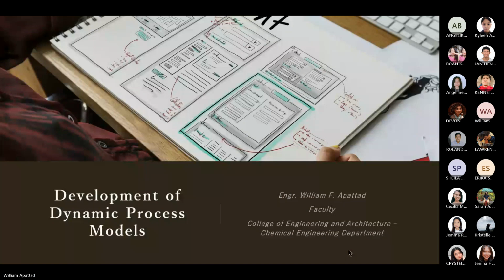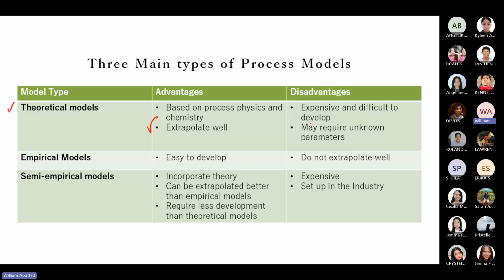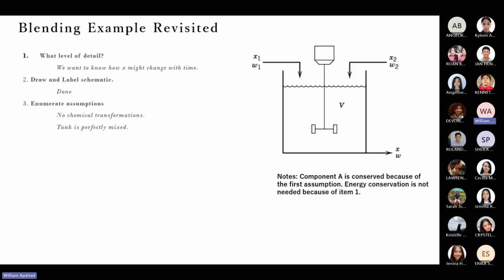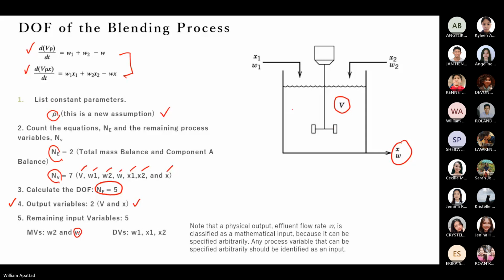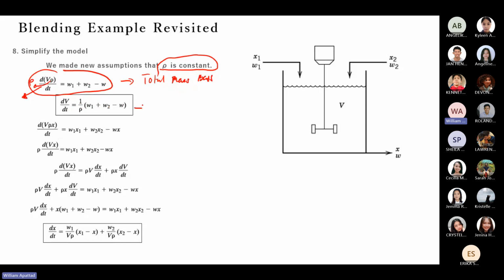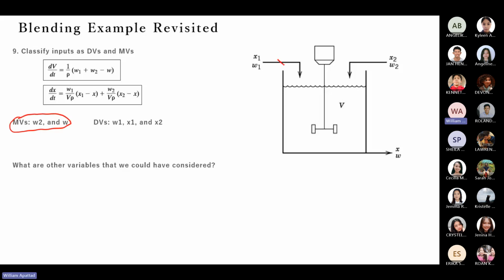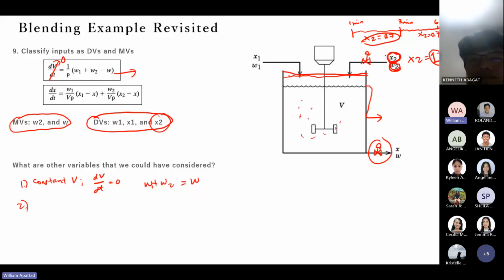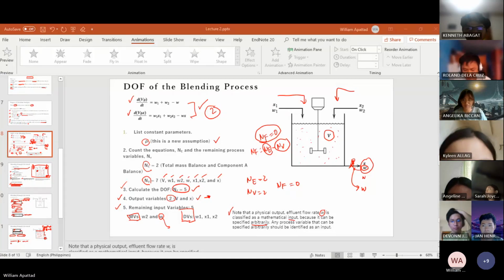02 | Process Dynamics and Control | Sept. 19, 2023